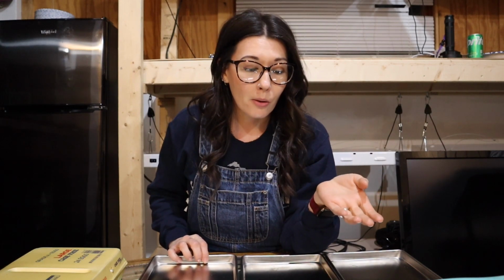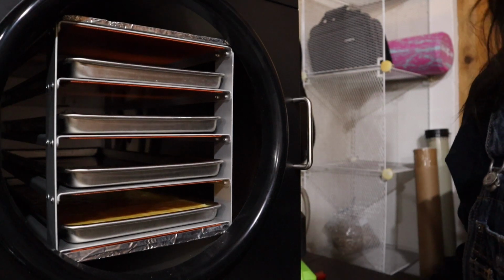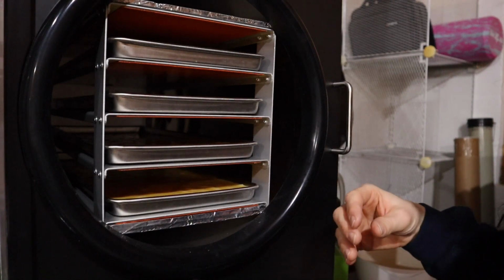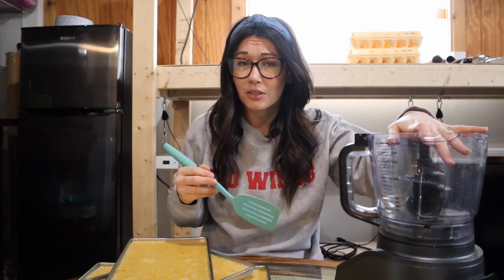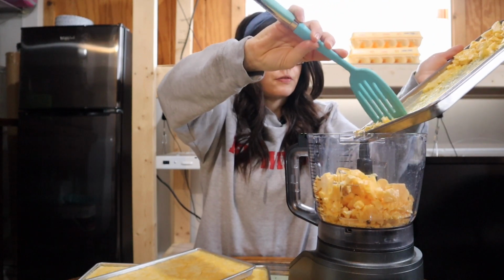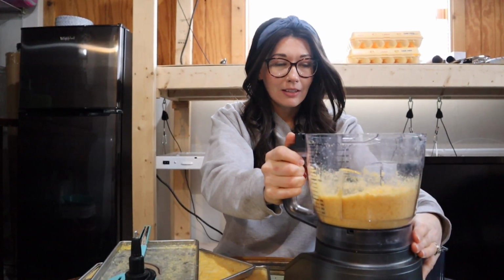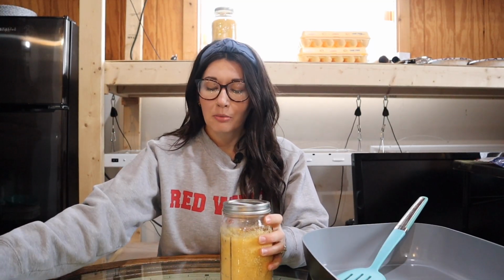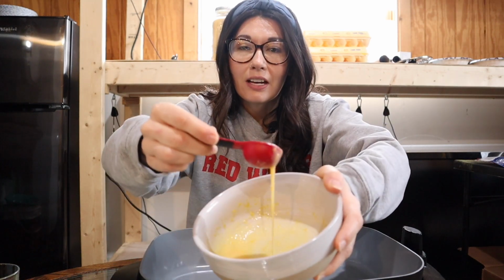Save Your Extra Eggs by Freeze Drying Them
Using our harvest right freeze dryer to preserve eggs